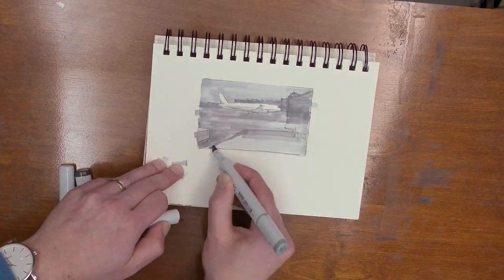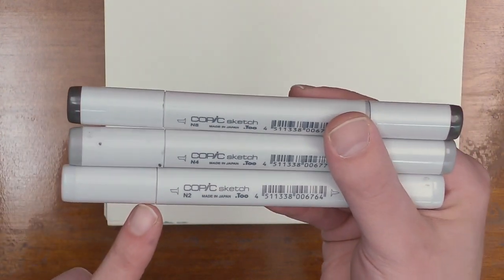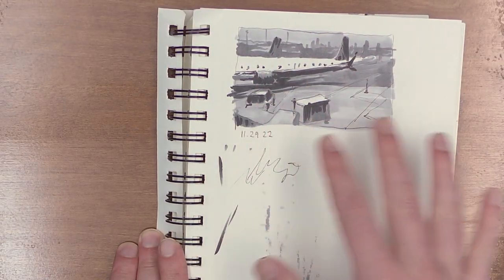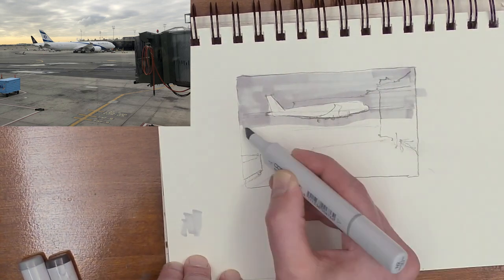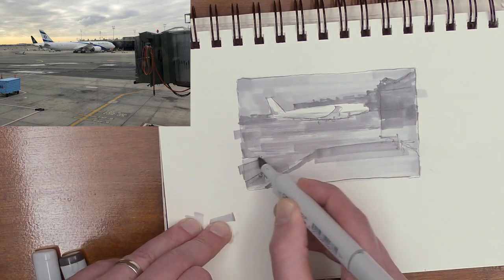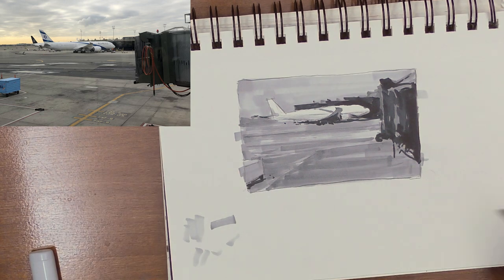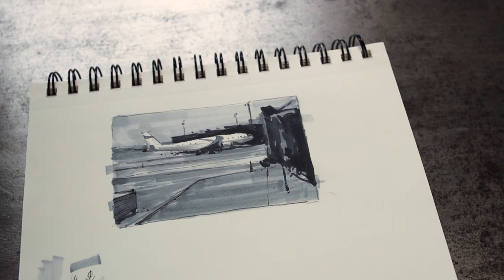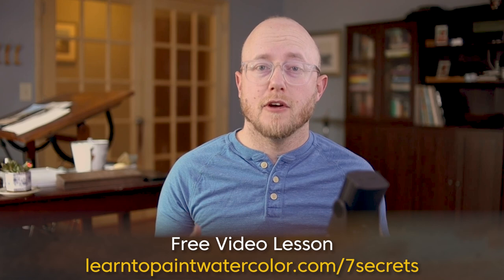SIMPLE Painting Practice - EASY to use ANYWHERE!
Practice is so important in improving in watercolor painting. I recently took a trip with my family and wanted a simple easy way to practice and to get down some quick notes that would be helpful in my more developed studio work.

Here is what I came up with.